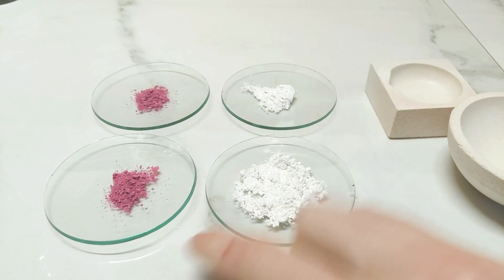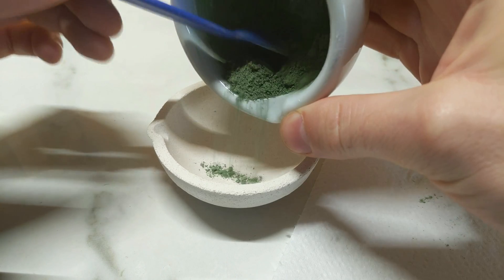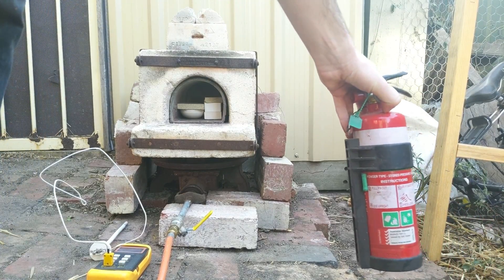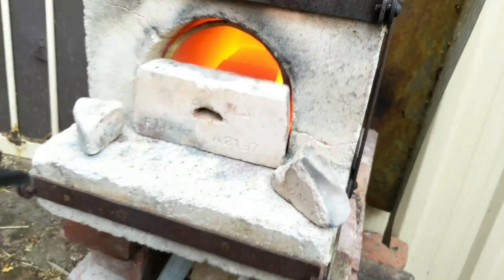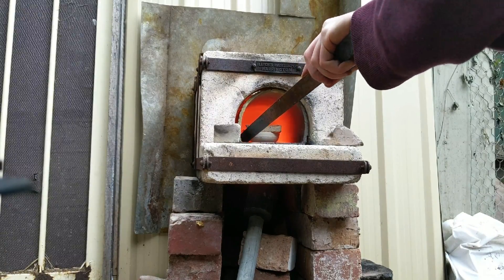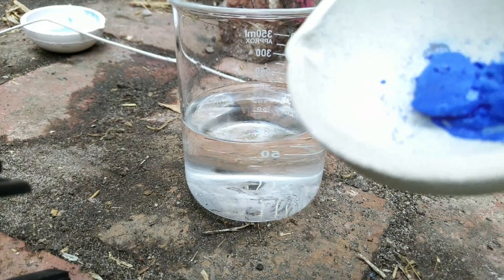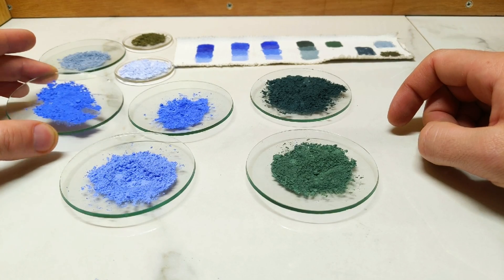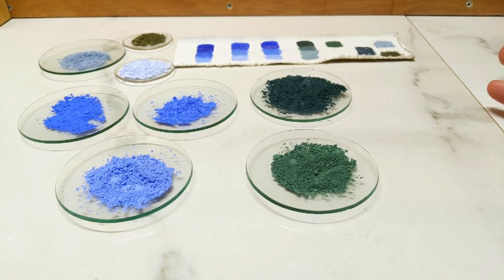Making Cobalt Blue: Part 1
In this episode I try and make Cobalt Blue.

Cobalt based pigments are a mixture of a cobalt salt and Aluminium oxide. With the addition of Chromium compounds or Zinc other shades of green/blue can be achieved.

I have some success and some failure, hope you enjoy watching.